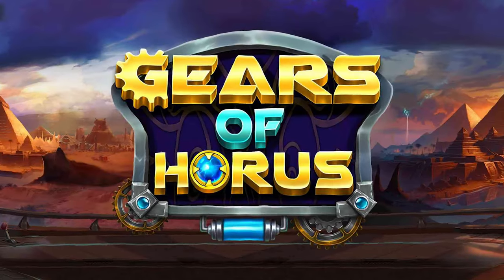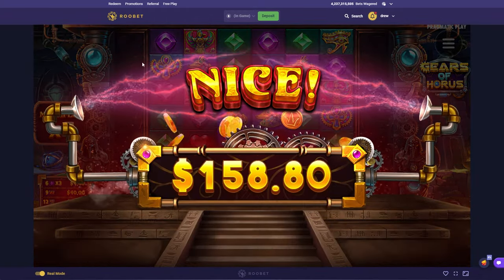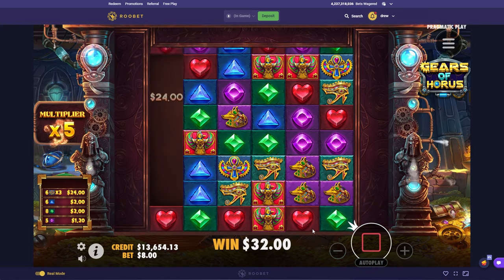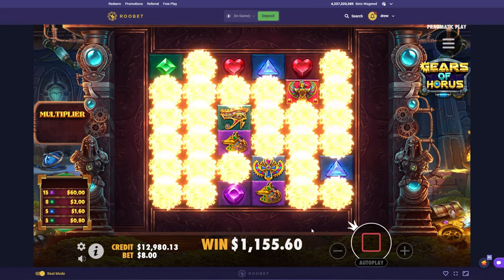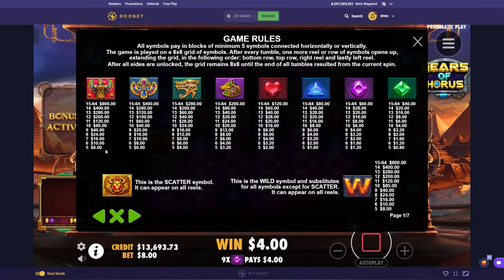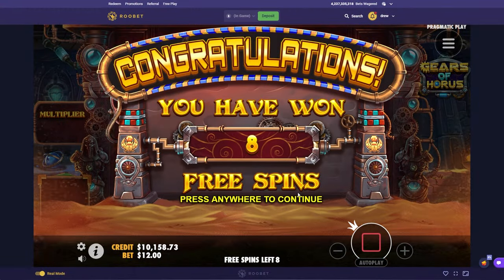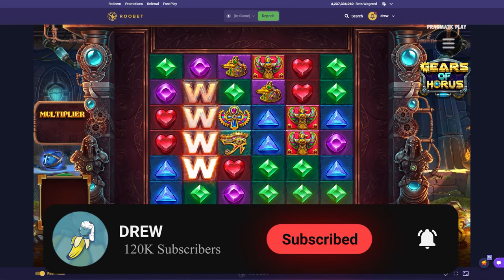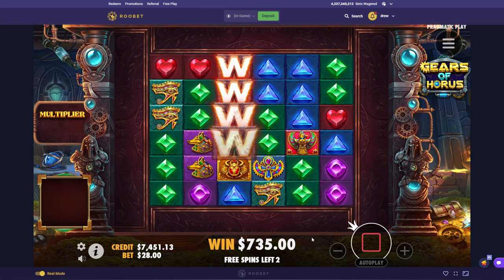GEARS OF HORUS HAS SO MUCH POTENTAL!